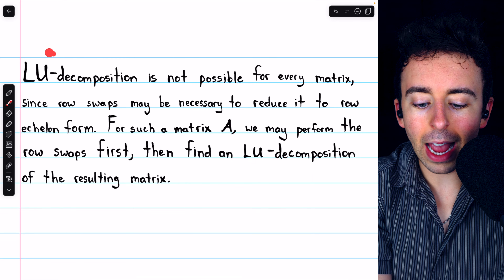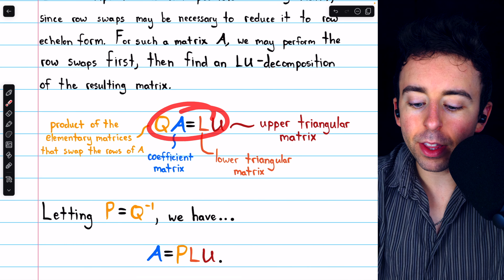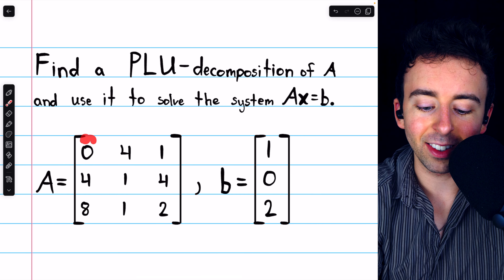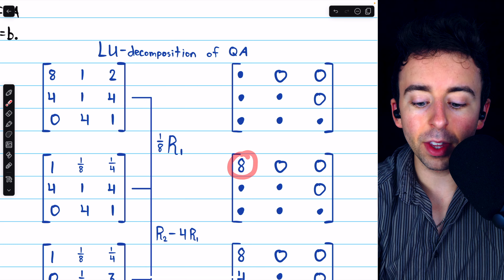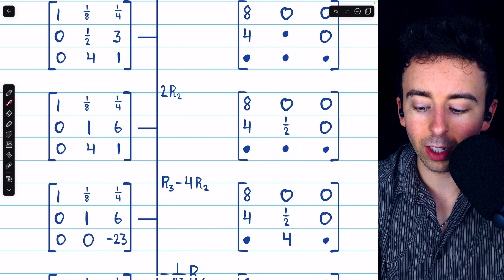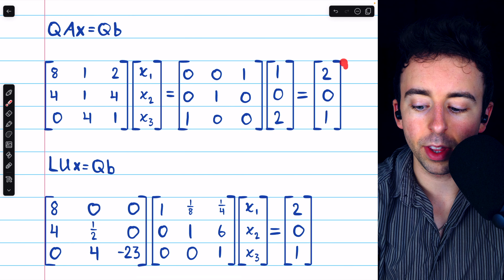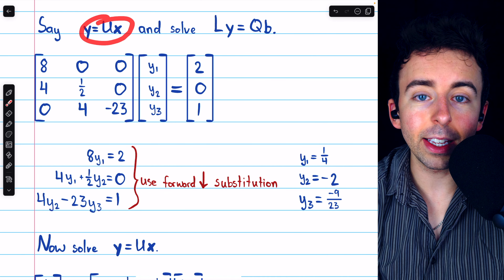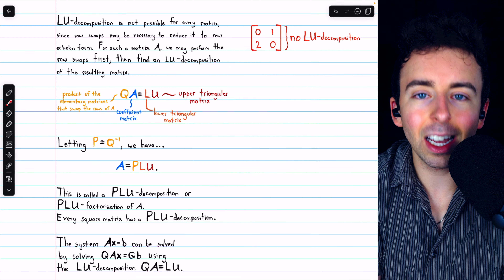PLU-Decomposition of a Matrix Explained | Linear Algebra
If a matrix requires a row swap to get it into row echelon form, then it does not have an LU-decomposition. For such a matrix A, we may permute its rows before factoring, and then an LU decomposition will exist. In interchanging the rows, we essentially multiply by an elementary matrix Q (or a product of elementary matrices) to carry out the row swaps. This product QA will not require row swaps and so has an LU decomposition. By letting P=Q^-1, we solve for A and get A=PLU, a PLU-factorization of the matrix A. Every square matrix has such a decomposition. As with LU decompositions, PLU decompositions can be used to solve systems of linear equations, which we will show.

0:00 Intro
0:48 PLU-Decompositions
2:11 How to Solve a Linear System
2:52 Solving a Linear System with PLU
4:11 Find LU Decomposition
7:19 The PLU Factorization
7:57 Solving
11:00 Conclusion